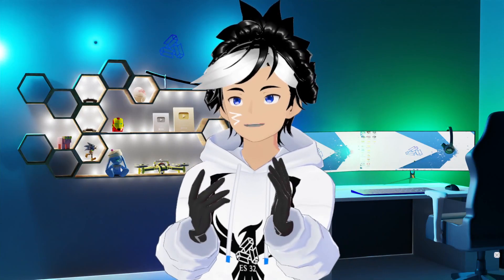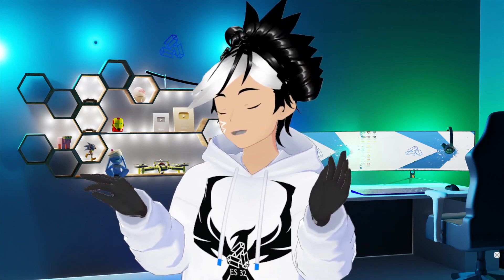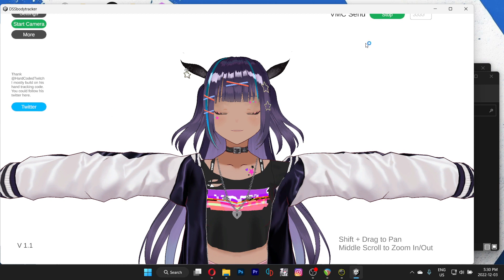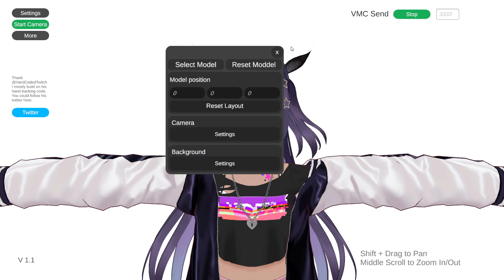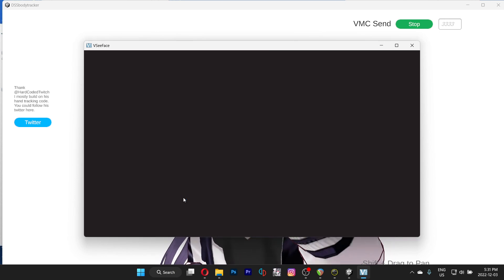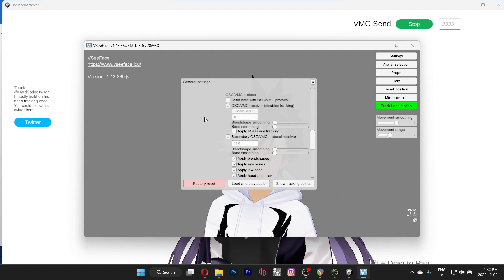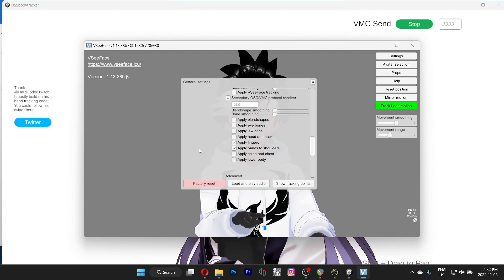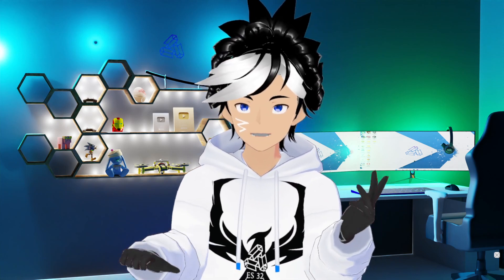Hand Tracking With Only Webcam on VSeeFace! for FREE!!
This video shows how you could use DSSbodytrackor BY HardCoded /
Kariaro for VSeeFace.